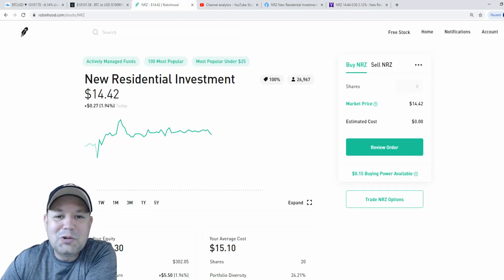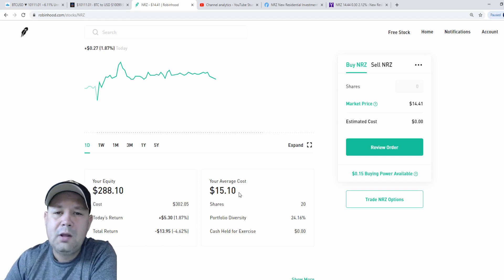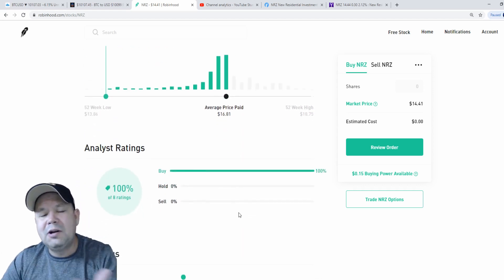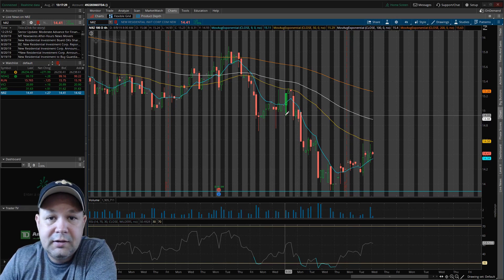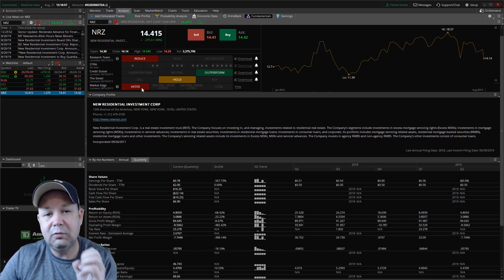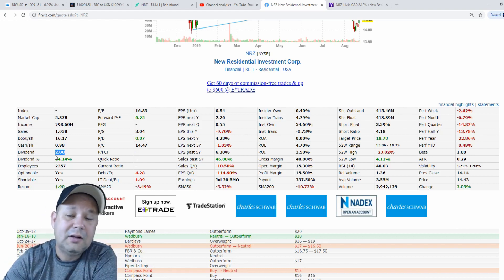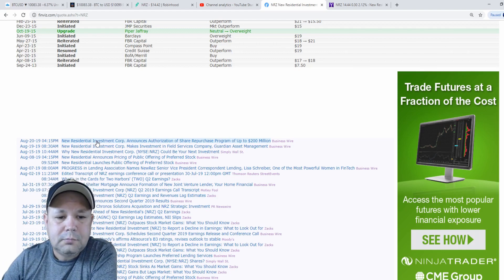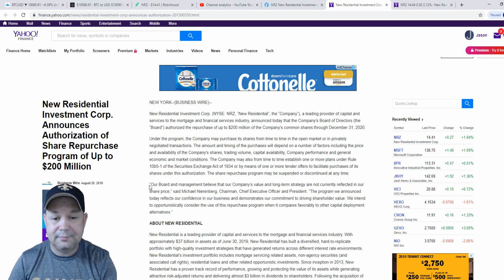14% Dividend Yield with NRZ stock!! | New Residential Investment Corp. | High Yield Dividend Stocks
Today we look at New Residential Investment Corp. (NRZ) and examine its 14% dividend yield. We also look at where the stock may be headed.

Jason referred you so you get a free stock. Claim this stock now without investing money first